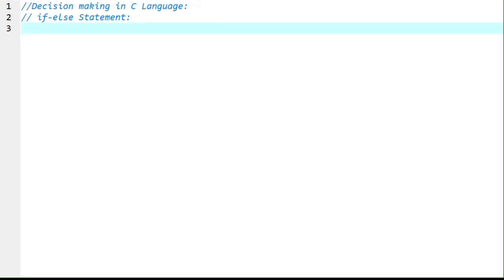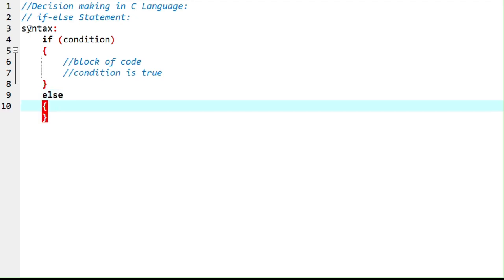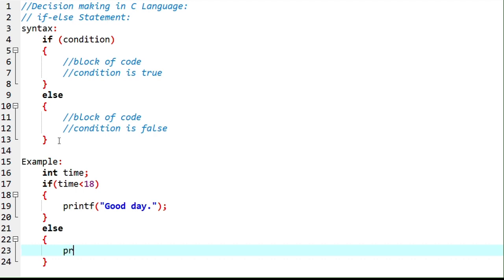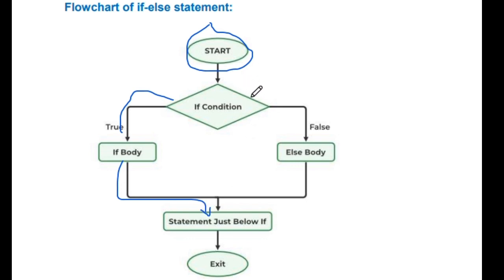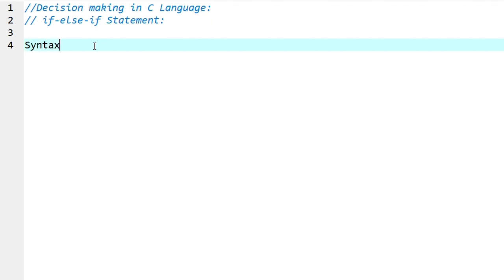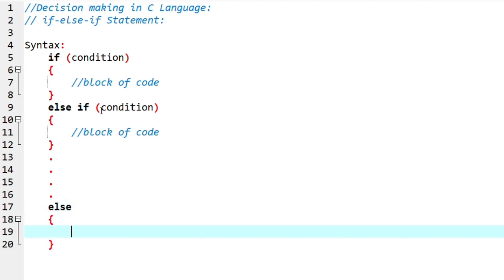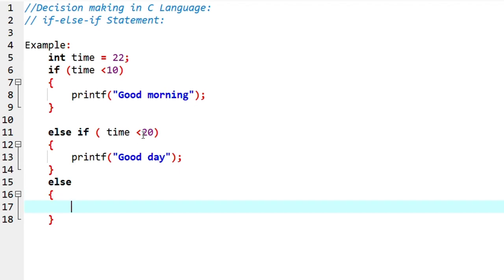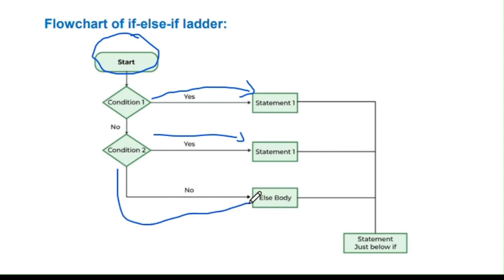if-else Statement in the C Programming Language | Decision Making - Part #2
🌟 Join the Realm of Coding & Knowledge! 🌟